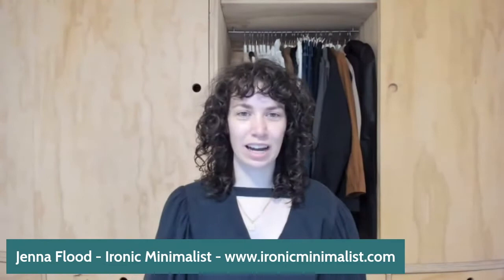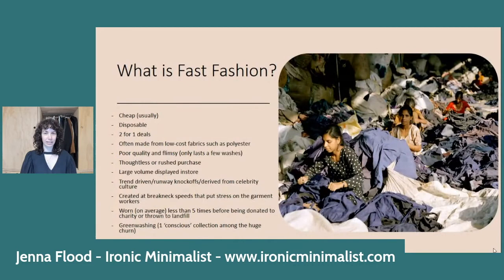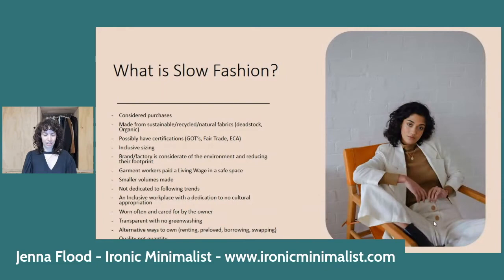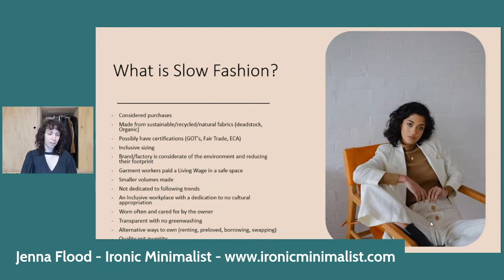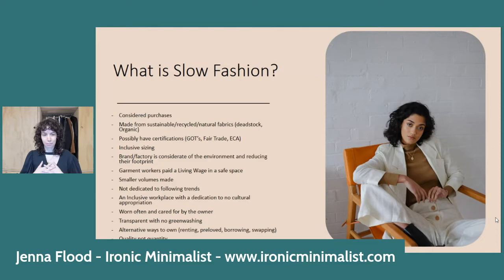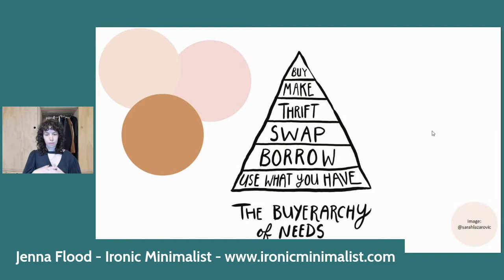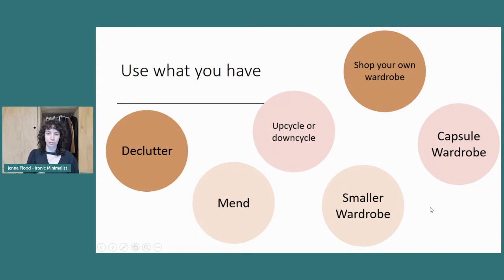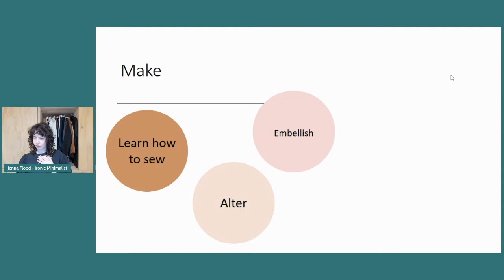The Art of Secondhand Fashion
Zero Waste Festival 2021
This year’s Zero Waste festival’s aim is to reconnect community and provide festival goers with inspiration to rethink waste.

Sustainable fashion for the conscious consumer with Jenna Flood of Ironic Minimalist. Learn how to incorporate a zero waste mindset into your wardrobe with sustainable alternatives such as pre-loved, vintage and clothing made with ethical practices. You can style your wardrobe to slow down clothing consumption by curating capsule wardrobes and buying for long term investments, instead of purchasing on a whim or following short trends.

Join Jenna Flood, a slow fashion stylist whose aim is to help people understand the issues that surround fast fashion. She hopes that in the future, more people invest in the sharing economy by renting or borrowing garments instead of owning them.

Followed by Q&A with Tamara Russell of Karhina Designs a Textile Artist specialising in free machine embroidery, hand stitching and mending.